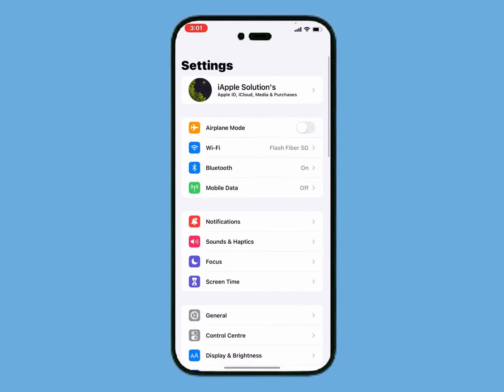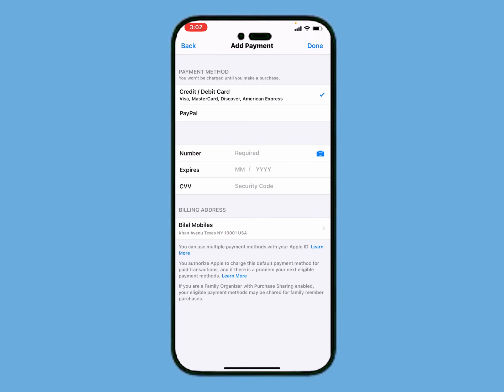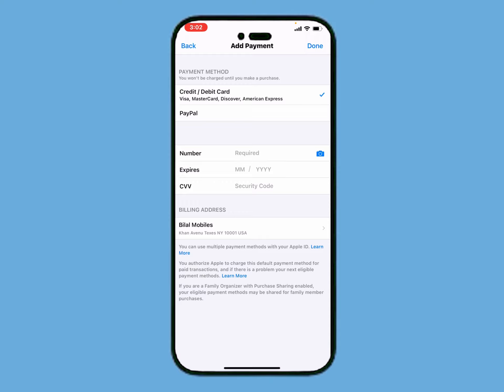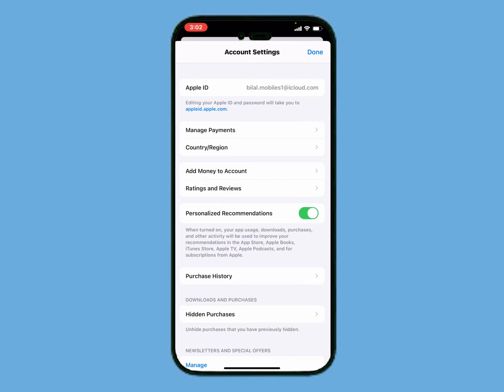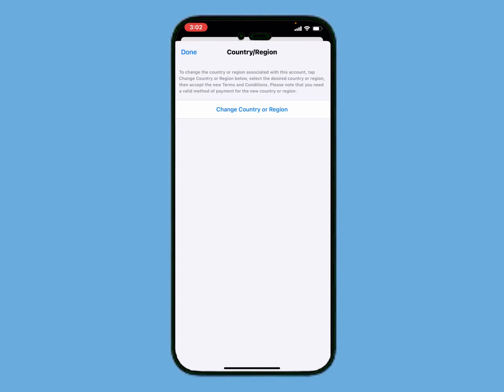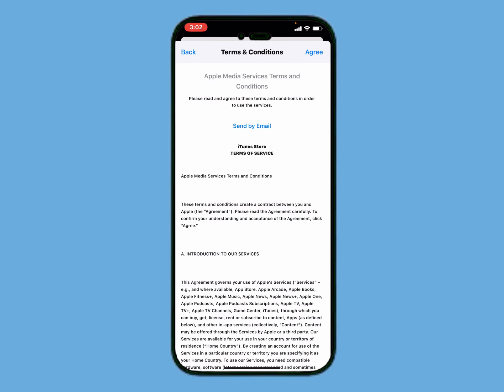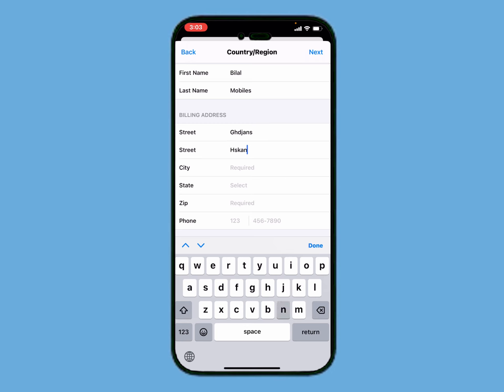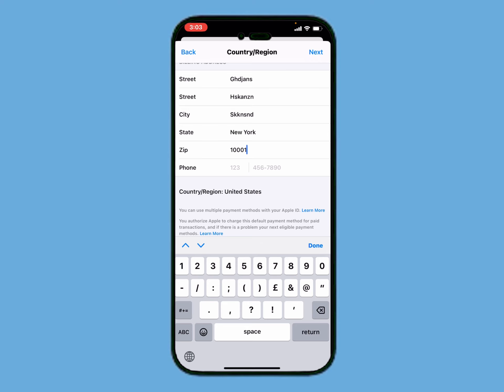IOS 17 ! Apple iD Not Showing "None" Option in Payment Method ! Fix Apple iD Missing None Option ✅